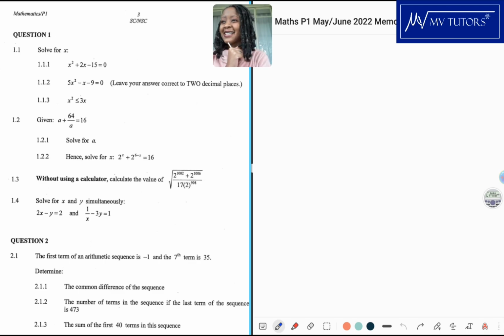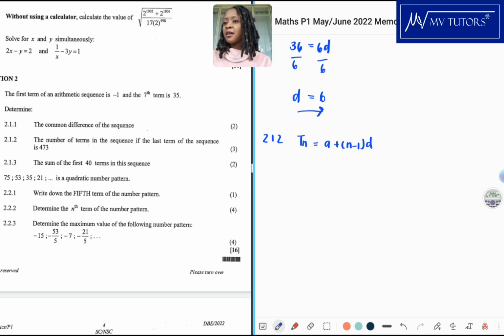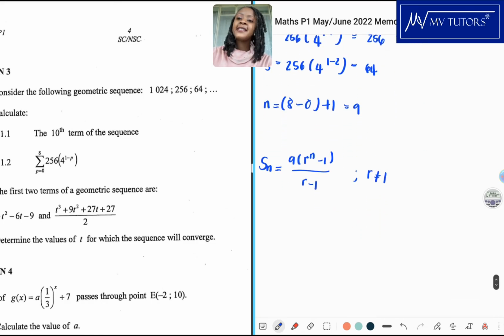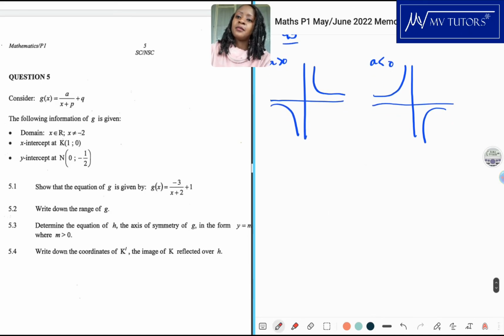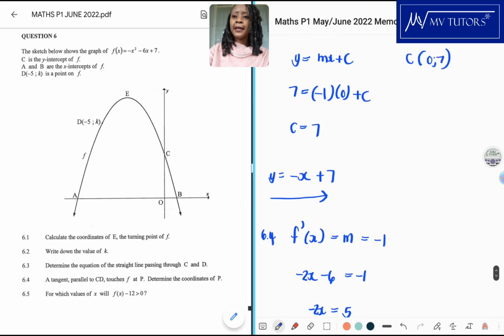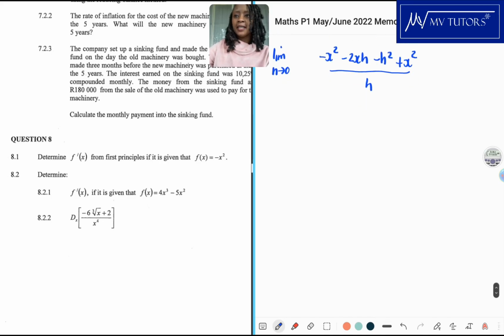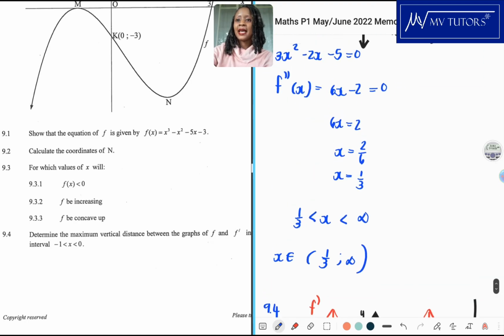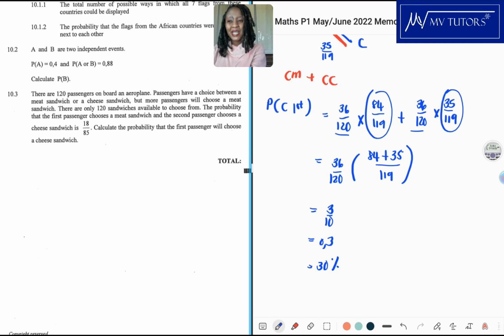Grade 12 | NSC DBE May /June 2022 | Maths Paper 1